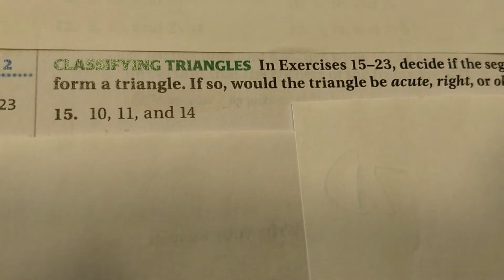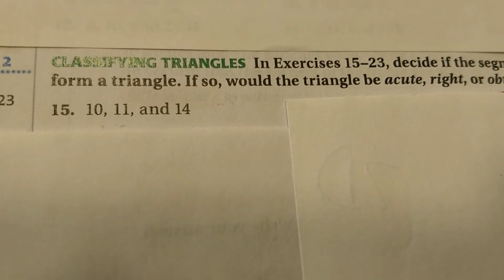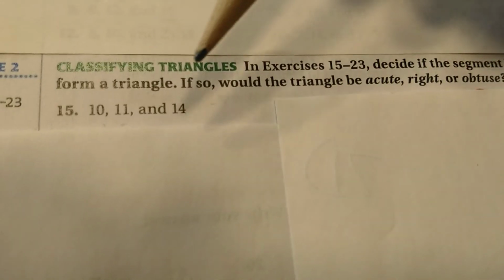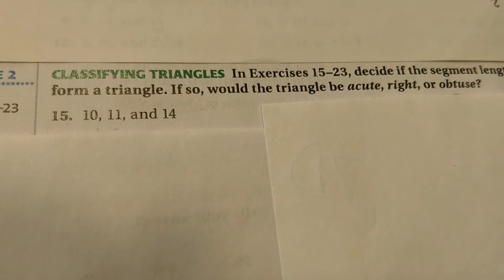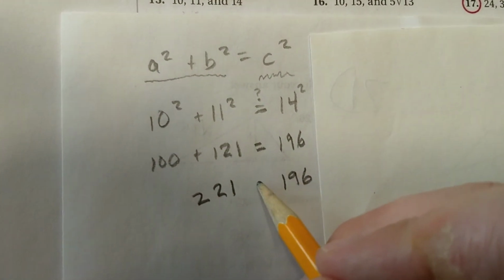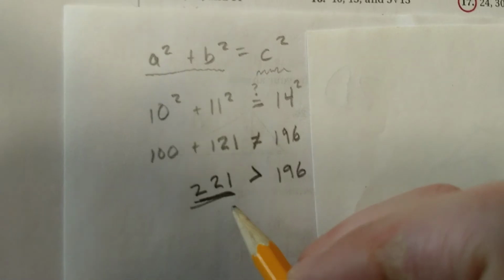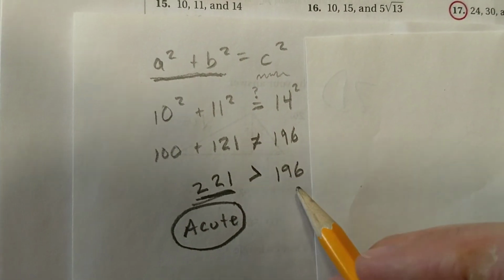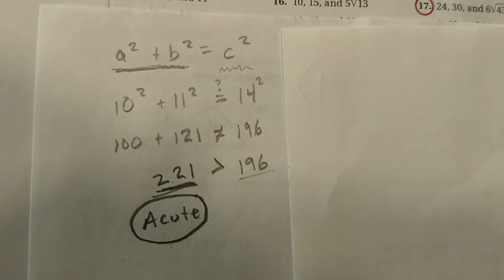8A - Classifying Triangles p.444 #15